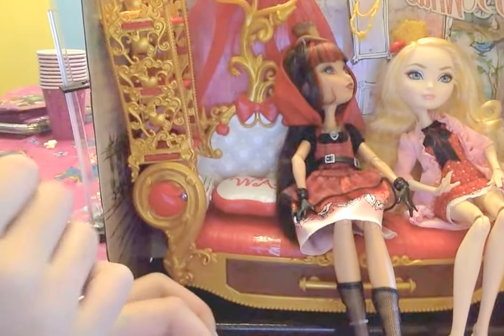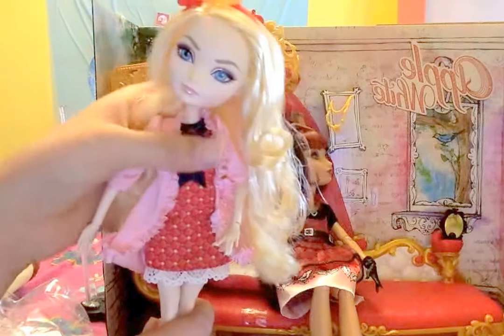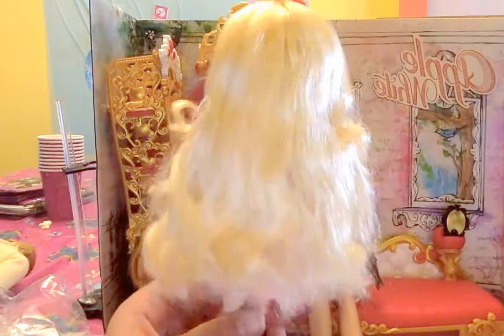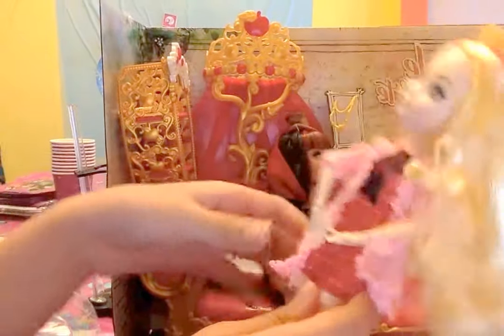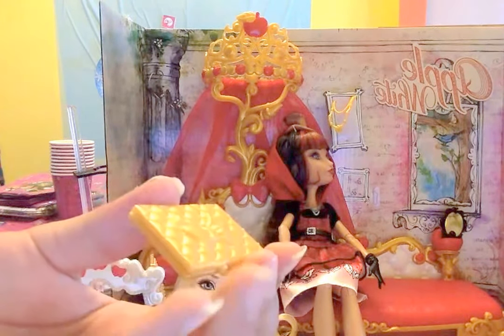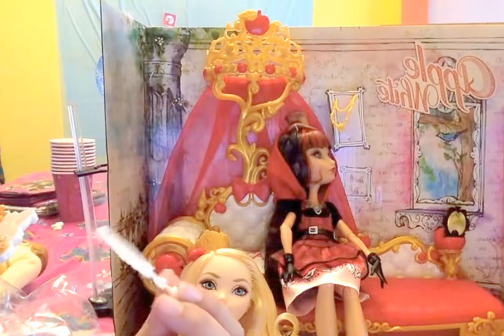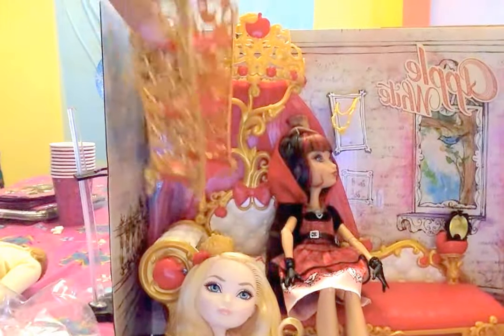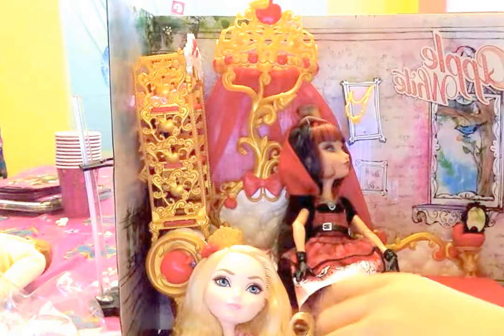Movie on 2 16 15 at 10 53 AM